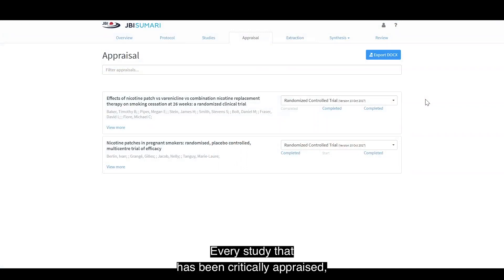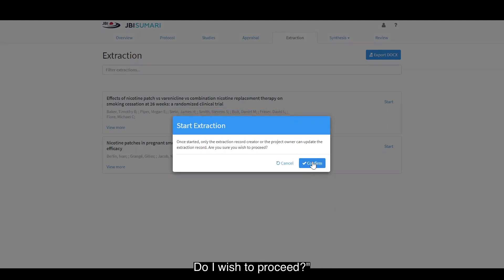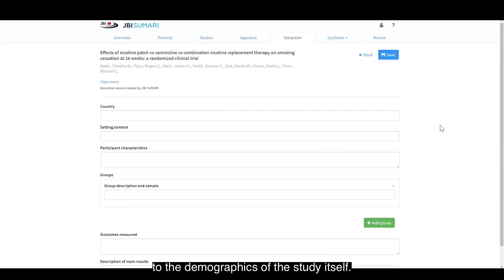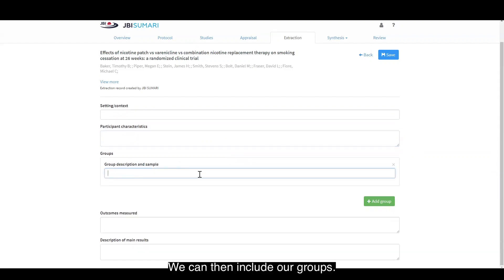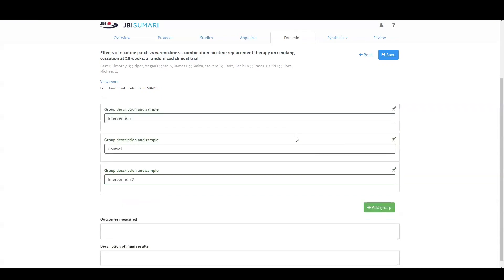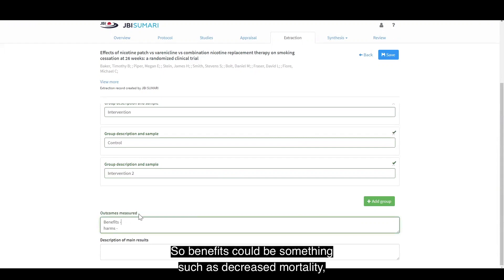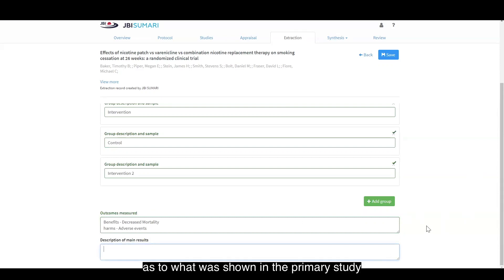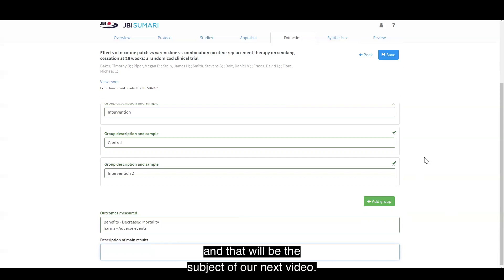15 JBI SUMARI Tutorial: Data extraction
Dr Timothy Barker explains how to perform data extraction using JBI SUMARI.

JBI SUMARI is software that facilitates the entire systematic review process, from protocol to report.